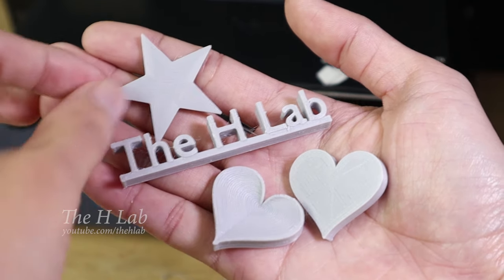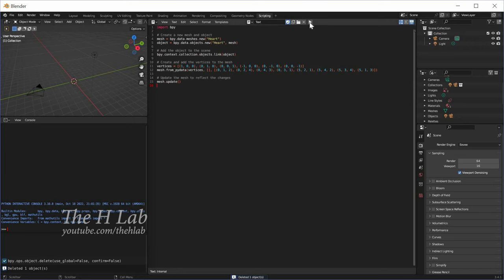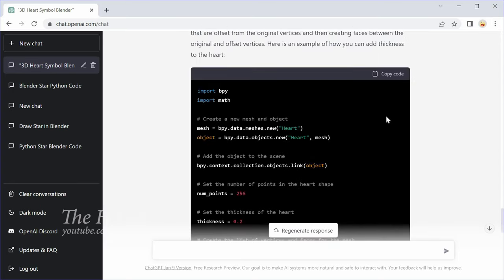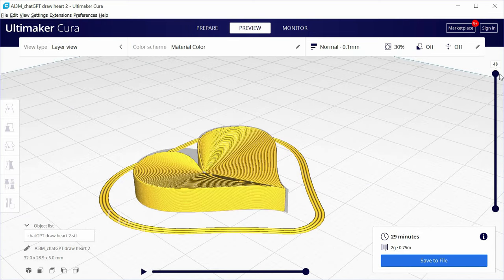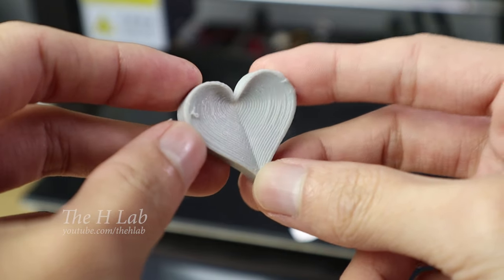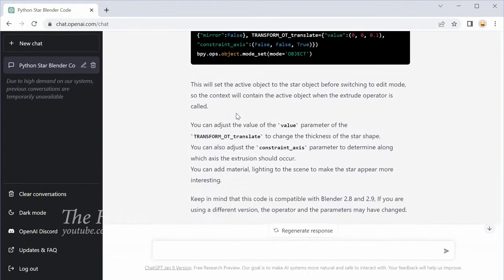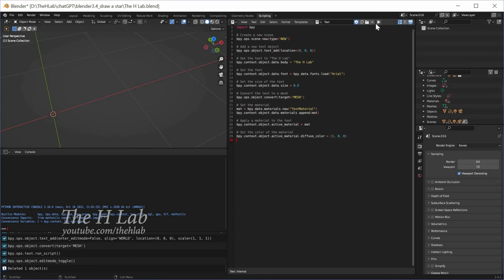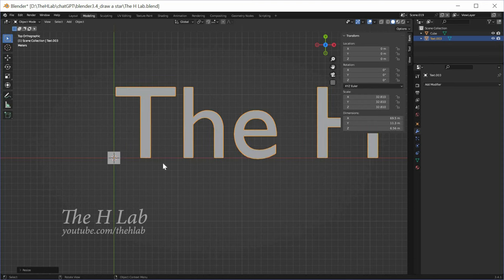Blender + ChatGPT = Incredible 3D Models | The H Lab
Get ready to take your Blender 3D modeling skills to the next level with ChatGPT! In this video, we'll show you how to use ChatGPT in combination with Blender to create stunning, high-quality 3D models with ease. Whether you're a beginner or an experienced 3D modeler, this video will provide you with valuable tips and tricks to help you get the most out of Blender and ChatGPT. Don't miss out on the chance to unlock your full 3D modeling potential - click the play button now!

The H Lab.